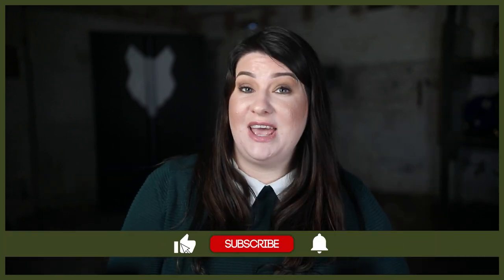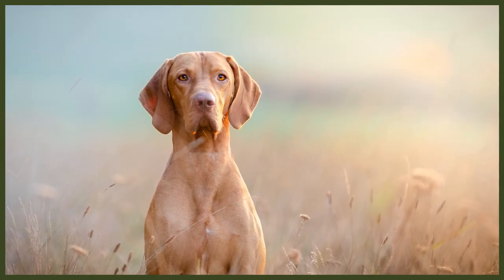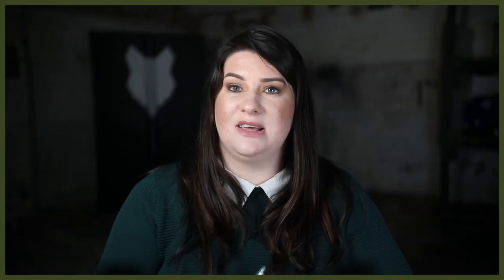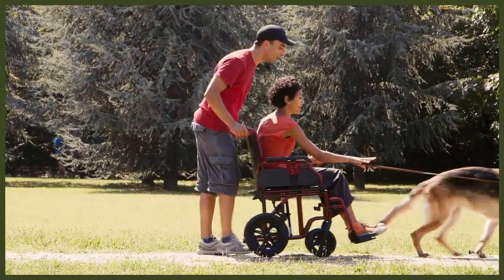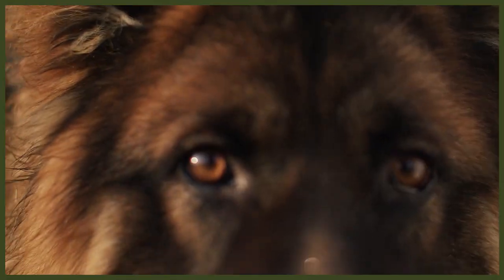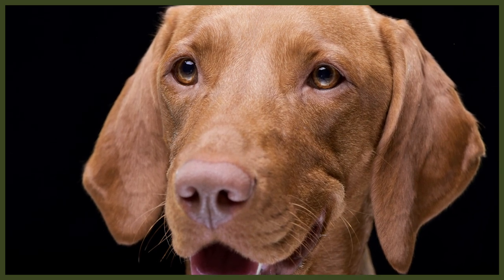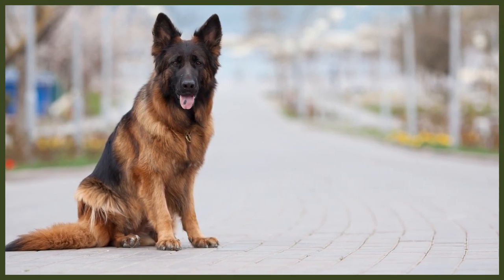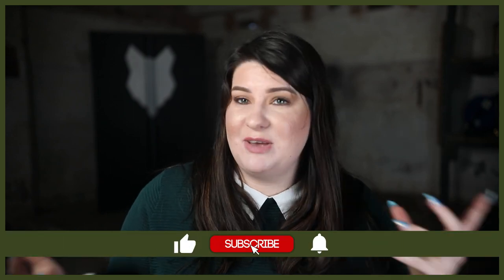GERMAN SHEPHERD VS VISZLA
GERMAN SHEPHERD VS VISZLA. The German Shepherd and the Viszla are both incredibly popular breeds. They have a number of similarities and differences but which would be better for you? Today we compare the 2 breeds.

OUR PRODUCTS:
Fenrir Ragnar Harness